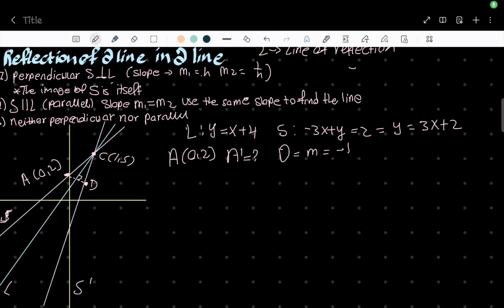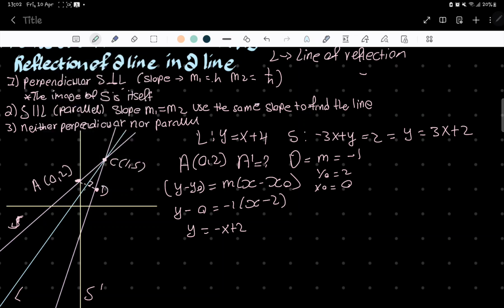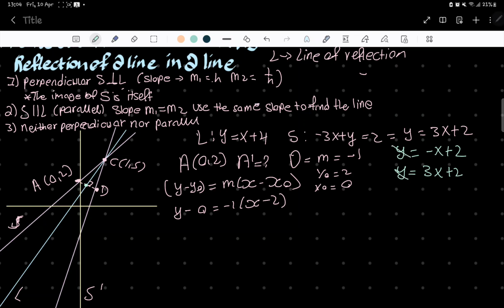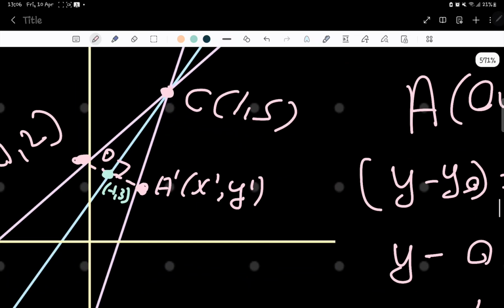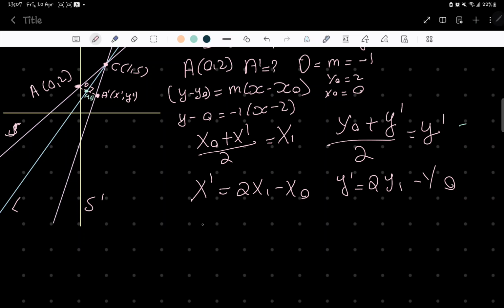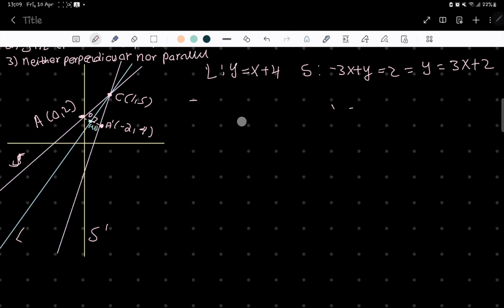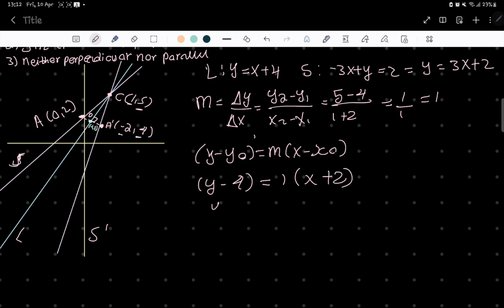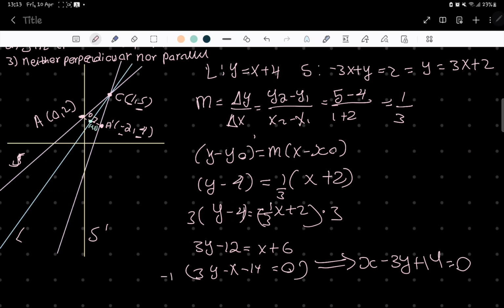Reflection in the line y =mx+b || PART 2 Reflection of a line in a line